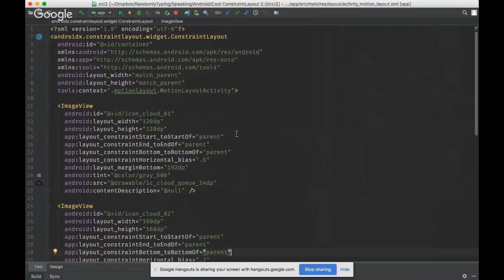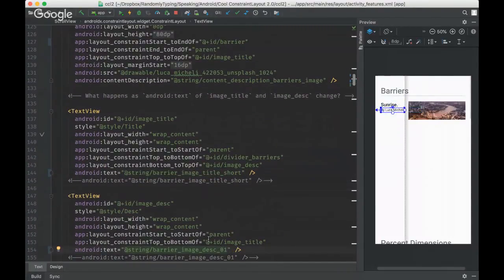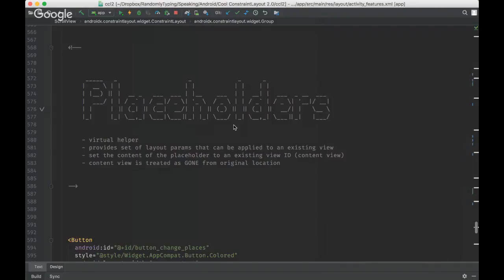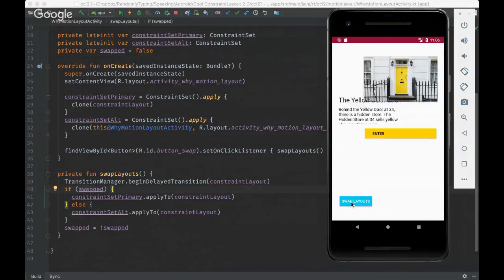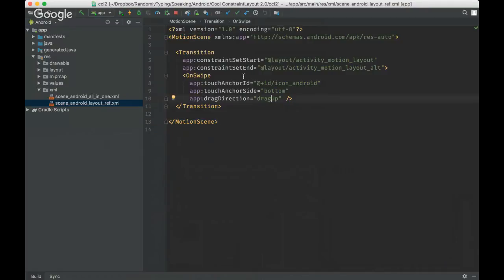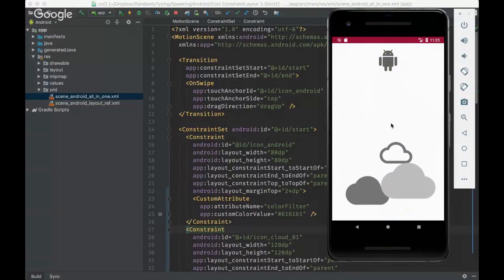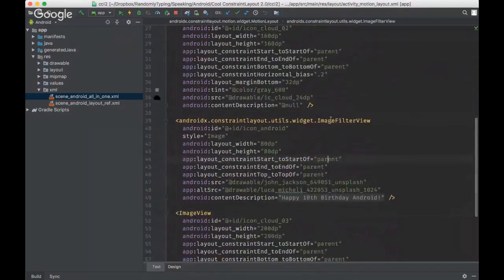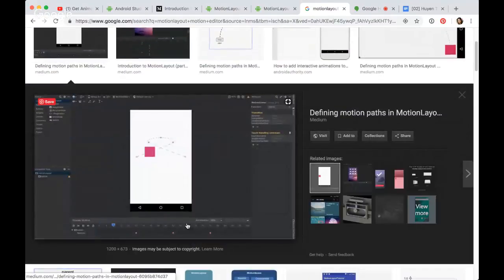[Droidkast.LIVE] 2. Huyen Tue Dao - ConstraintLayout 2.0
Huyen came to tell us how she became a software developer, her experience becoming an Android developer, a  speaker. She also told us about some of her hobbies

Her talk was about the new features inside ConstraintLayout 2.0, with a special focus on MotionLayout. We saw how MotionLayout can help you create awesome animations in no time.

Huyen is currently working at Trello, which many of you may use. She is also the co-creator of Android Dialogs: a YouTube channel where they interview many Android developers. You probably have seen her in one of the many events she attends.

1. The interview: Main questions

* Tell us a little about your story. Where are you from, how was your childhood, and what led you to start in software development?
* I think that when I knew about you, you already were in Trello. How was your career progression to get there? What do you think that it helped you the most?
* I can imagine that giving to the community (talks, interviews, events) has helped you in many ways. Would you recommend it to anyone?
* Did you have to fight many fears to be able to do it? Things like impostor syndrome, public speaking, the frightening post-talk questions… :D
* I’m especially interested in Android Dialogs, your interviews channel with Chiuki. Doing on-site interviews seems especially difficult, because you have to take the equipment with you… How do you organize those talks?
* Apart from doing all those great contributions, what other hobbies do you like to spend your free time on? I read something about games :)
* And what about food and cooking? I see you sometimes share your new recipes.
* When you think about your long-term future, how do you see it? Do you think you’ll continue in software development for the rest of your career?
* If you had to recommend just one thing to our listeners, about anything, IT related or not, what would be?

Questions from the audience:
* What's your routine or tricks to learn new things?

2. The talk: Cool ConstraintLayout 2.0

ConstraintLayout has had quite a year in 2018: the release of 1.1 in April and the announcement of 2.0 in May. The ConstraintLayout team has certainly kept us busy with frequent updates, optimizations, and new features including groups, barriers, circular constraints, and optimizations. As if that wasn't enough, ConstraintLayout 2.0 now adds a Helpers API and the MotionLayout, which builds on the capabilities of ConstraintSets to give developers featured-packed and fine-grain control in building animated transitions within a layout, including keyframe animation.

In this session, we will look at concrete examples and code (and also adventure to the design view and motion editor) to show how to use these features to do really cool things with ConstraintLayout. We'll also talk about the features in ConstraintLayout's future.

3. Links mentioned during the interview

If you don't want to miss the following episodes, join the mailing list to receive new updates

I'll come back soon with new awesome guests!

Want to learn Kotlin from scratch? Check my free 2-hour video training, and get 2 ebooks for free!